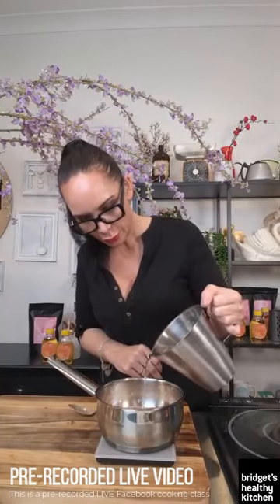QUICK AND EASY BREAKFAST RECIPES: TOP 3 Healthy Breakfast Puddings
Start your day off right with these delicious and nutritious breakfast puddings! These easy-to-make recipes are packed with healthy ingredients to give you the energy you need to tackle your day.

Whether you're looking for a sweet and satisfying way to start your morning or a healthy alternative to sugary cereal, these breakfast puddings are sure to please.

So why not give them a try and see for yourself how delicious and satisfying a healthy breakfast can be?

This was pre-recorded Facebook LIVE video so sit back, relax, grab yourself a cuppa and enjoy!